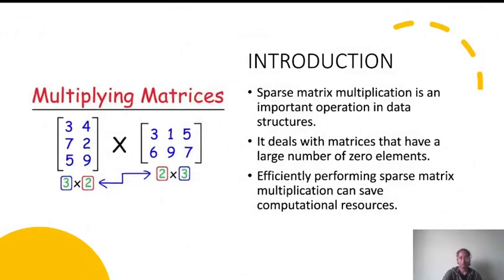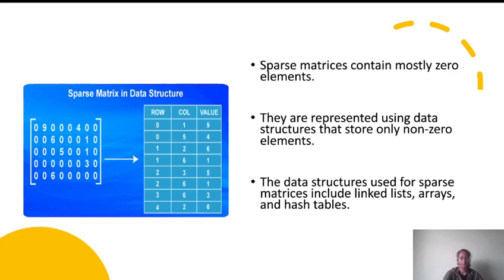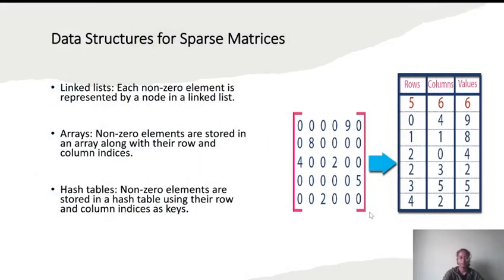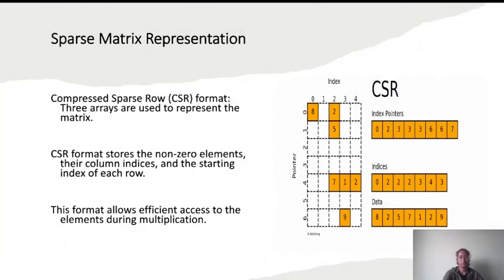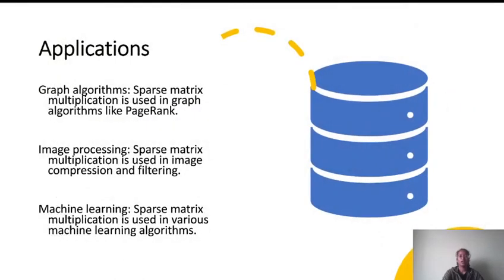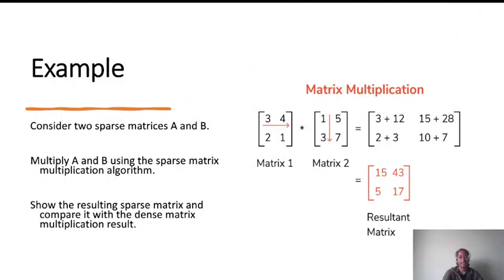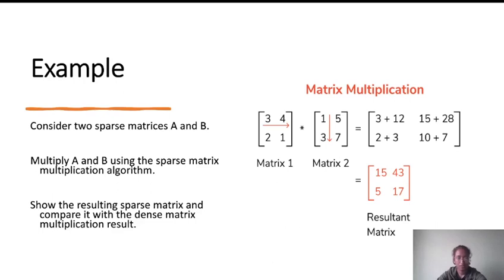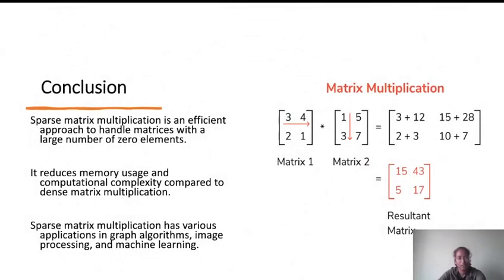SPARSE MATRIX MULTIPLICATION | DATA STRUCTURES AND APPLICATIONS